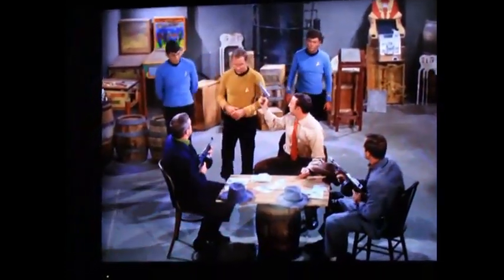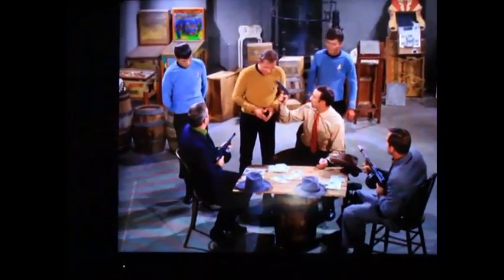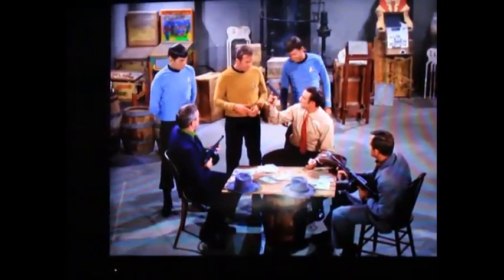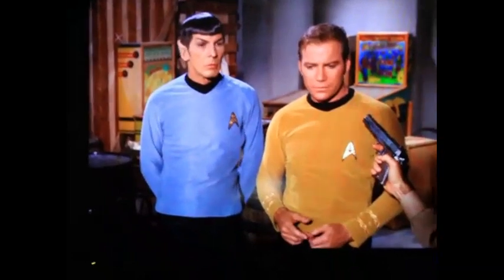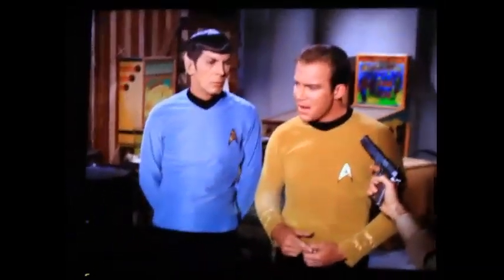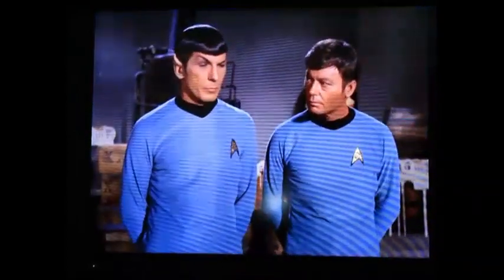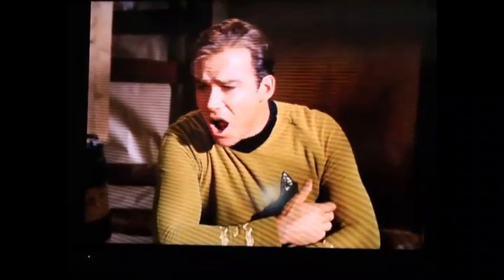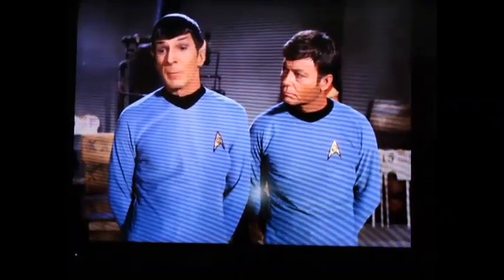A Game of Fizbin Will Redeem Us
Commentary on social and political issues with nods to movies, media, and literature.